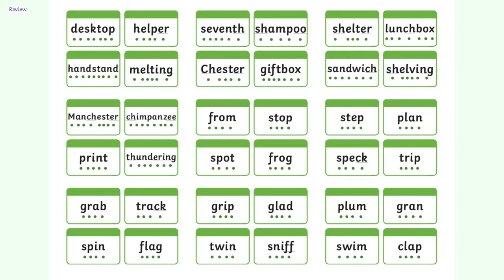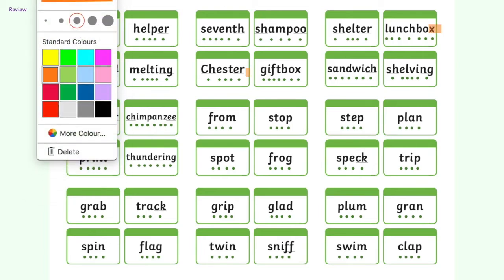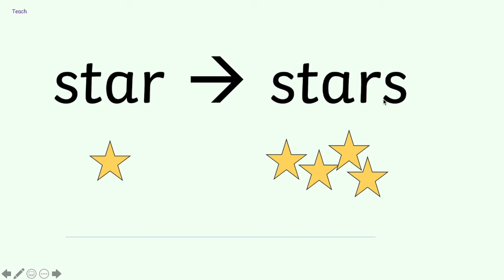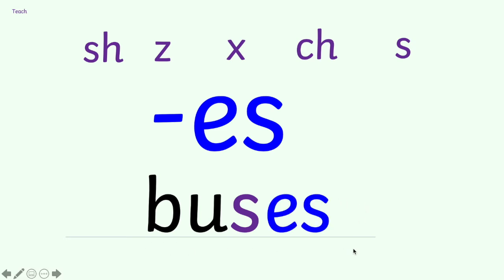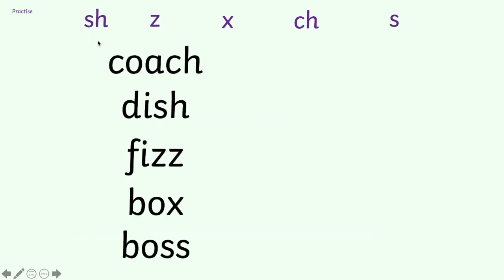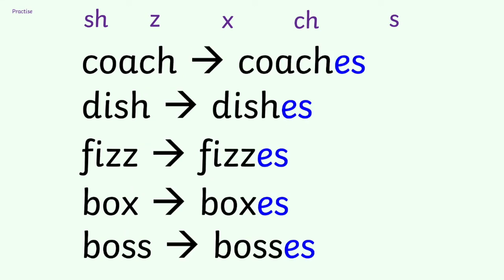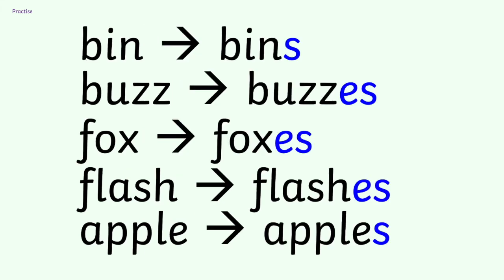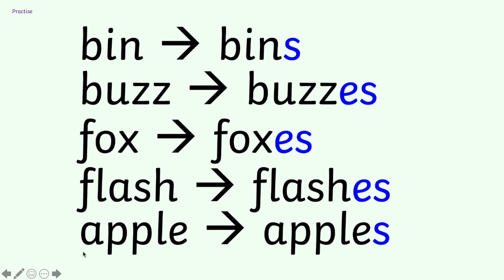Phase 5 Phonics - Lesson 21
In this video we begin Phase 5ii, the second part of Phase 5. We focus on adding -es to make plurals.